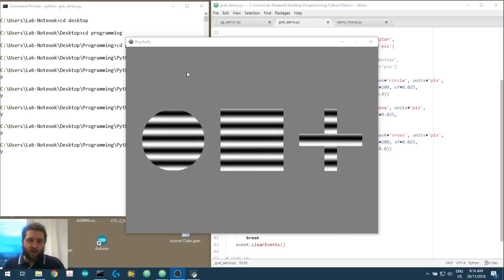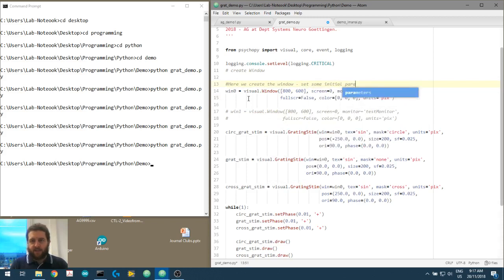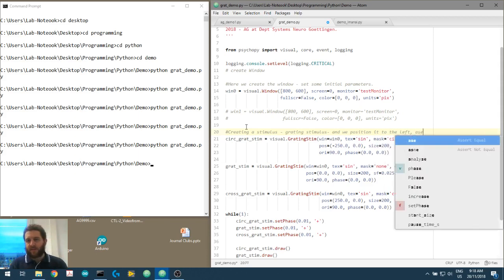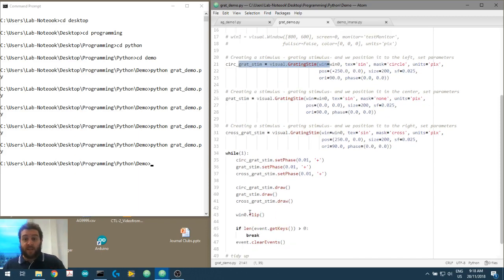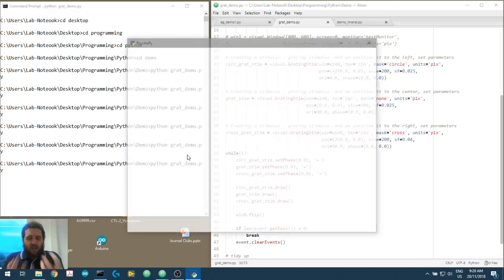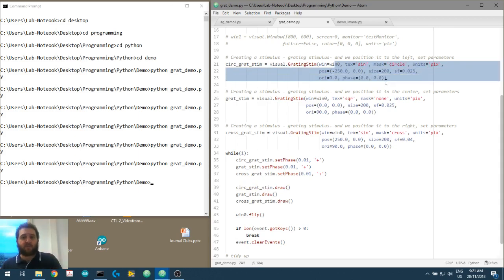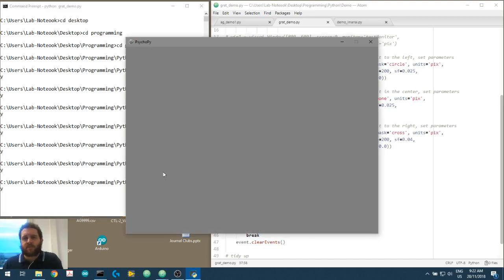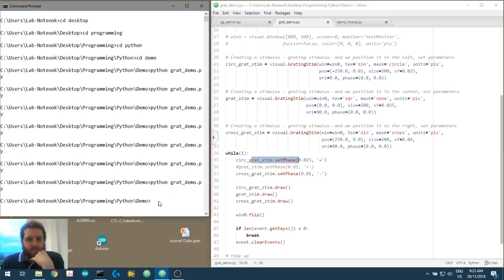Creating Visual Stimuli in Python 3.6 (video 2.9): Changing parameters for multiple stimuli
From our last video, we made our program create a single window and then to that window we drew 3 different stimuli. The first stimulus was a circle masked grating. The second stimulus was a non-masked drifting grating, and the third stimulus was a cross masked grating.

Because we have created three different stimulus objects, we can simply change or update the parameters for each stimulus independently. These changes will update when we draw the stimulus to the window  using stim_name.draw() and then flip the window from memory to the screen using win_name.flip()
If we want to update the parameters during the execution of a loop (such as the while loop used in this example) that’s perfectly fine as well. All you need to do is to remember to select the appropriate stimulus (using the object’s name), set the variable, draw the stimulus to the window, and then flip the window to the screen. It’s that simple.

To create a stimulus Basically we:
1) Create a window
2) Create a stimulus (initial parameters)
Create another stimulus.
Create another stimulus.
3) Draw each stimulus to the window
4) Flip the window to the screen

At any time between steps 2 and 3, you can adjust or update your parameters. But if you do, be sure to re-draw the stimulus to the window (Step 3) and then when you next call the win_name.flip() then this will reflect your latest stimulus.

This video and the previous video are heavily based on the grating stimulus demo from psychopy.org. I strongly suggest you also head over there for more information.